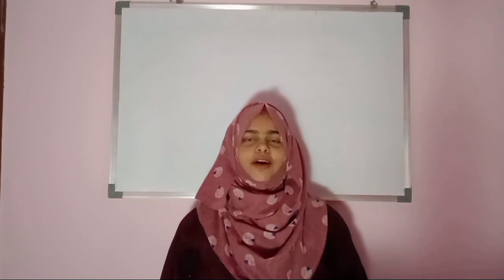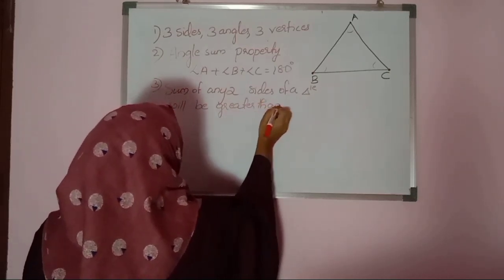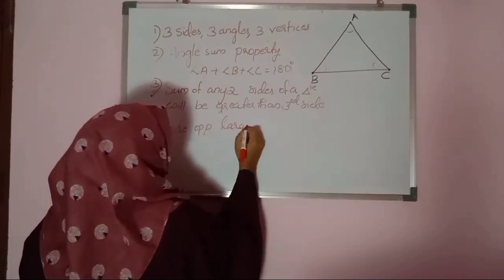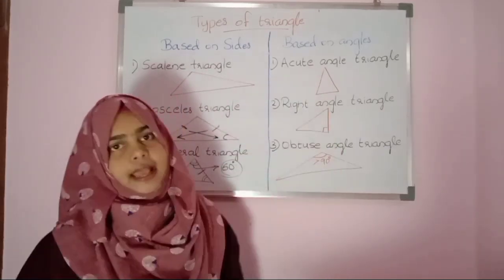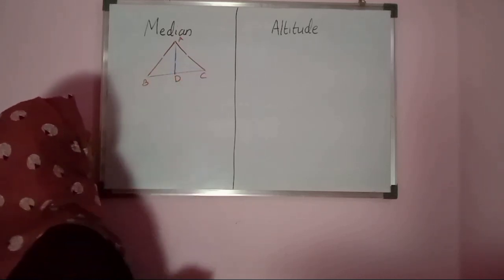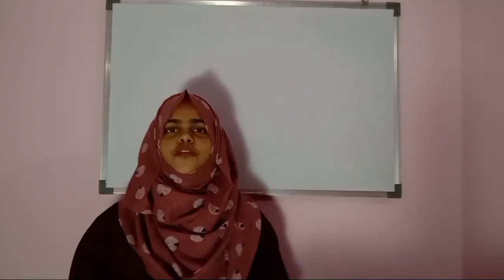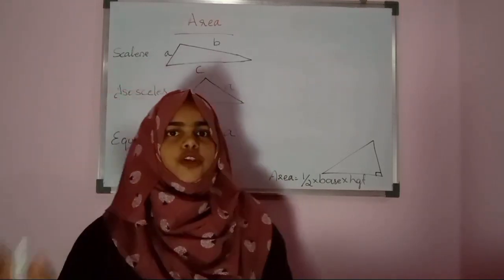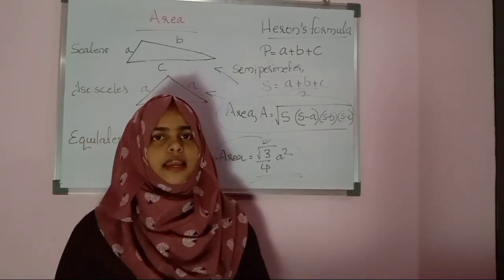triangle/properties & types of triangle/median & altitude/perimeter & area/Heron's formula triangle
triangle properties types median altifude area Herons formula
Hai everyone...
In this video you will learn full concepts of triangle.Properties and types of triangle, median and altitude of triangle, perimeter and area of triangle and Heron's formula to find area of triangle are discussed..
Enjoy learning through WebTorial - Simplified Your Learning 😊😊😊